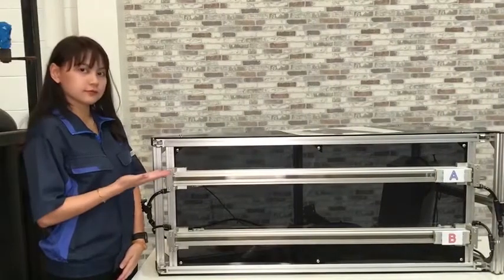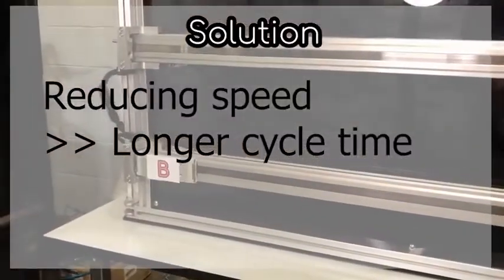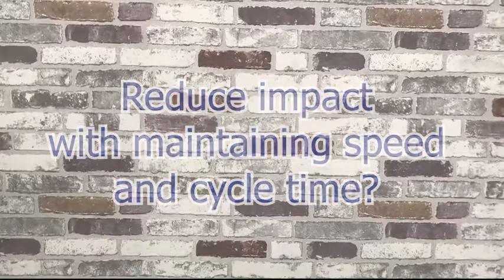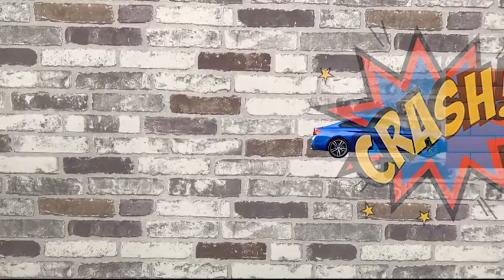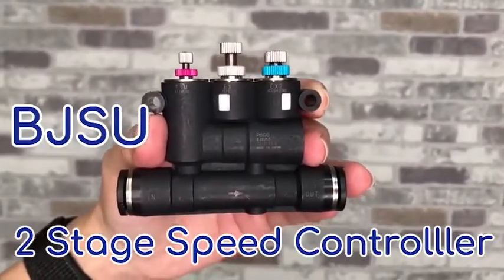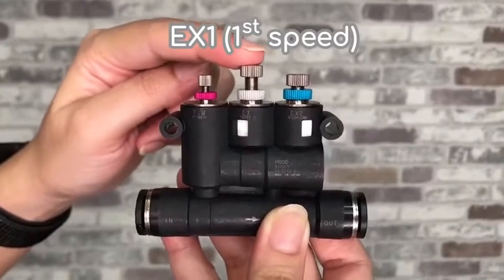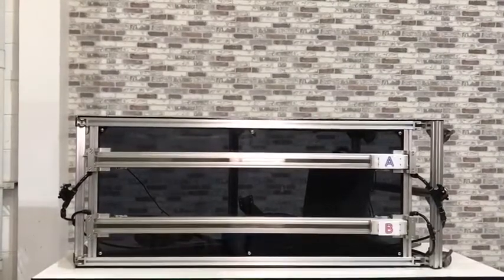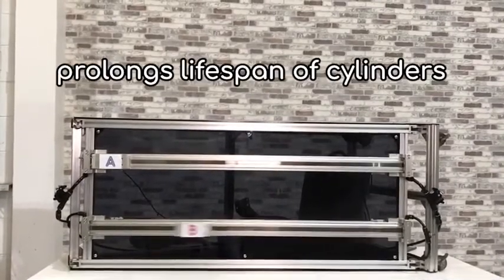Product Spotlight: PISCO BJSU 2-speed controller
| PISCO's industry-leading invention, the BJSU 2-stage speed controller, replaces your need for costly and hard-to-install shock absorbers.

The components of the BJSU 2-stage speed controller, control the travel time and the speed and impact at the end of each cylinder stroke.

For more information about the PISCO BJSU 2-speed controller contact Pneumatic Products